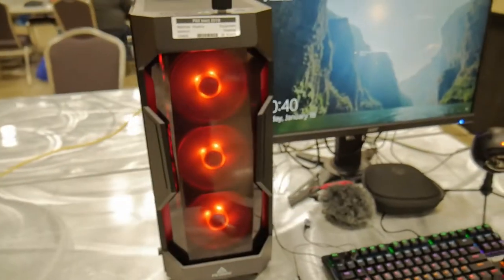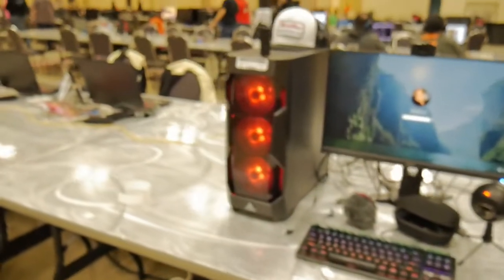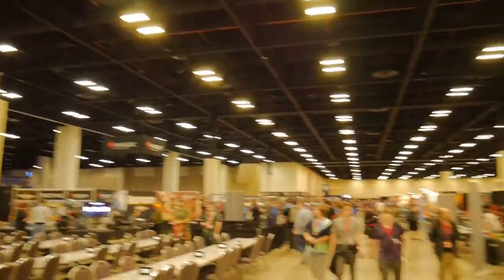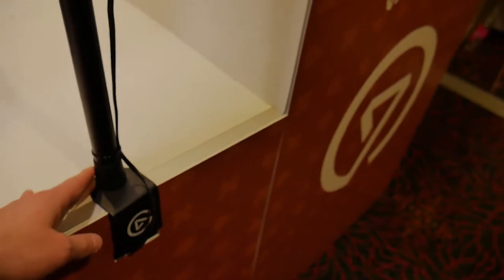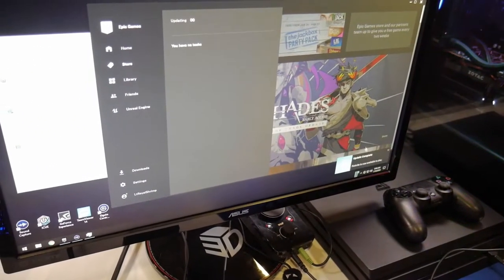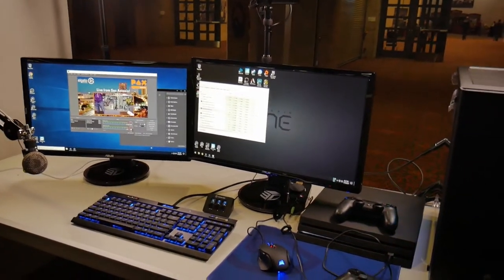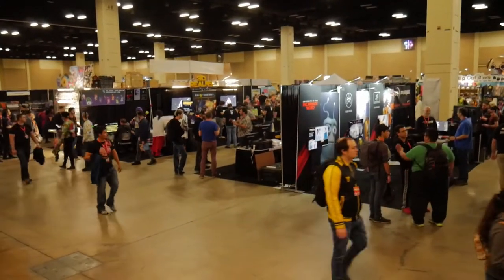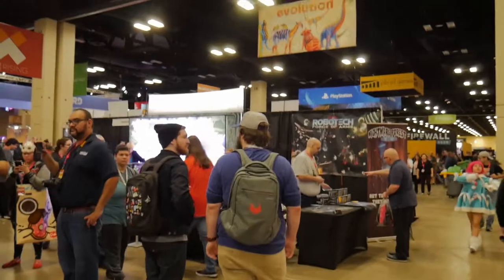Elgato Key Light: Pax South 2019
Coolermaster XB EVO
ASRock Z370 Killer SLI
Intel I3 8700K
Arctic Freezer 33
16GB Corsair Dominator Platinum @ 3200MHz
Biostar M.2 SATA
Corsair CX750M